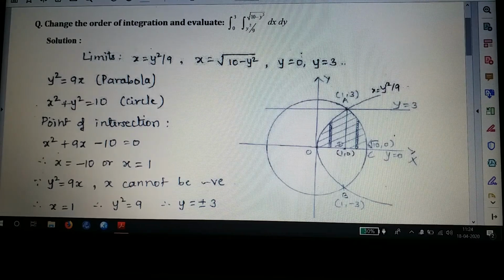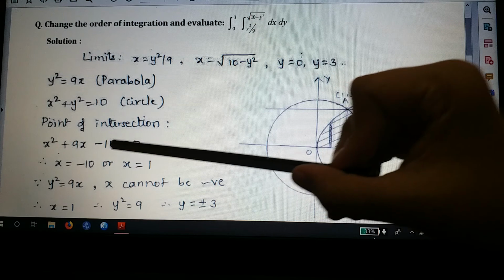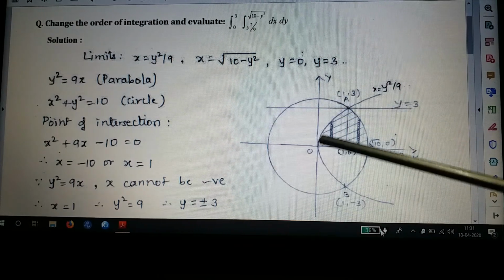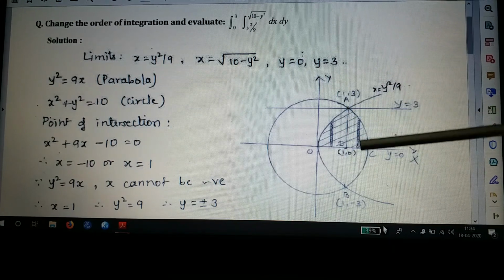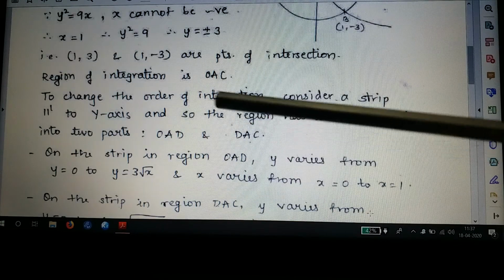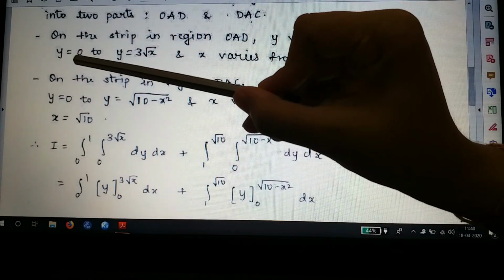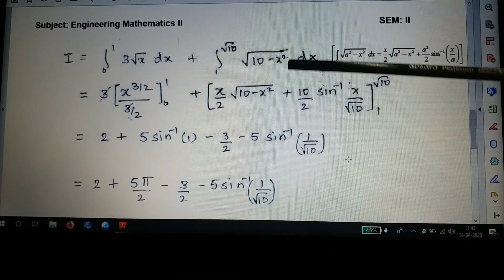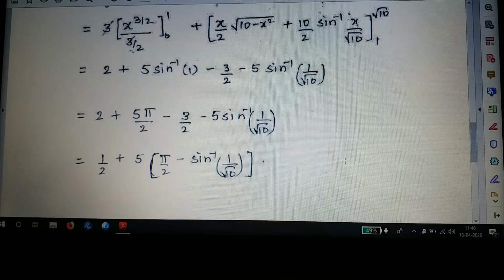Problems on change of order of integration - 3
Problem on changing the order of integration and evaluating a double integral - 3